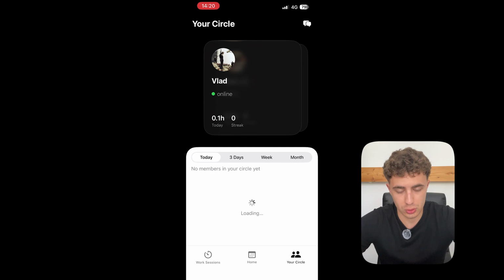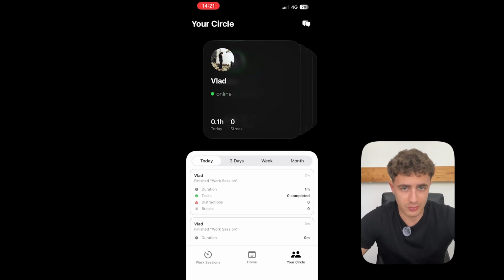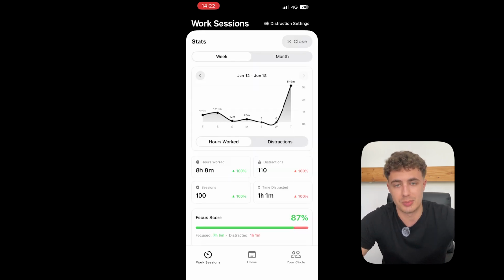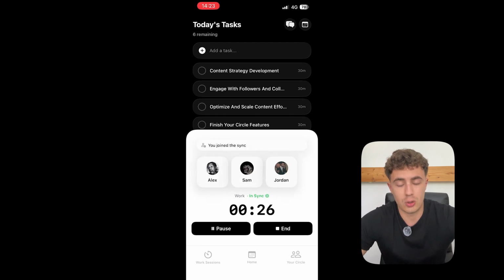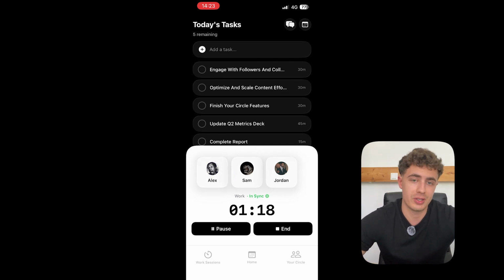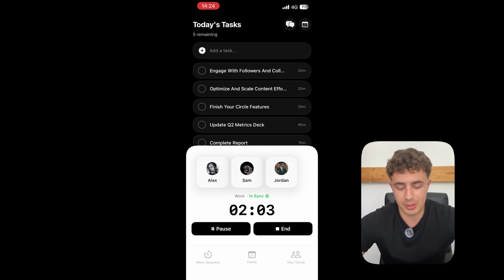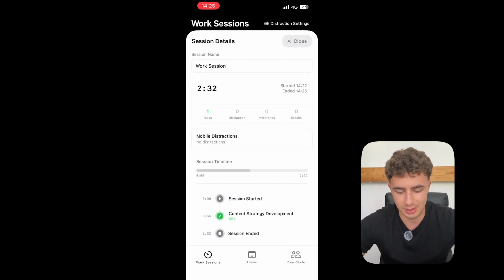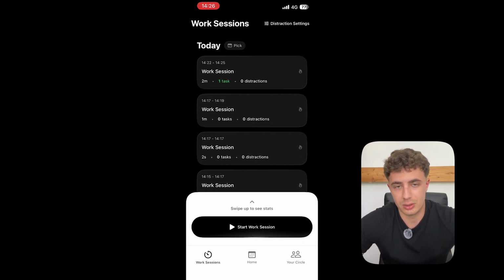Echo Tutorials - Mobile Syncs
A quick update covering Circle Syncs, now on mobile, plus some visual updates to the mobile app.

Got an idea for a feature you'd love to see in Echo? Drop in and let us know.